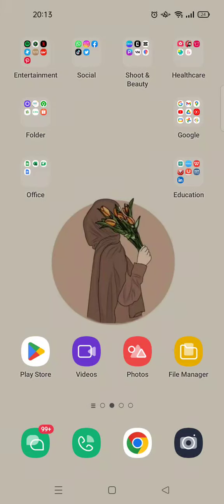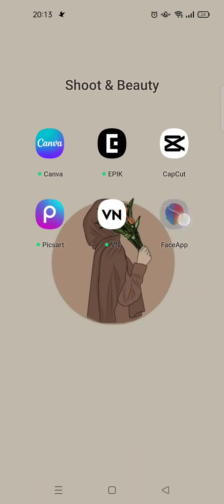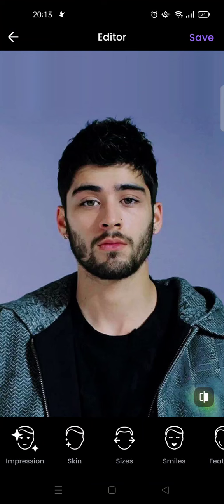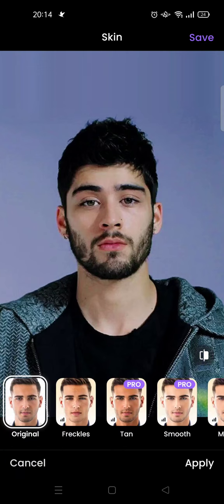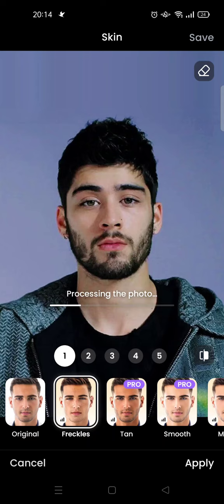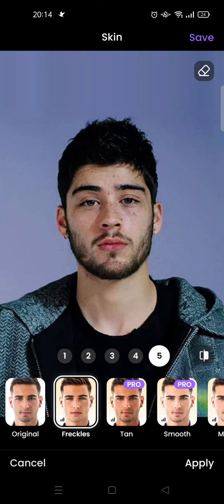How Can You Easily Add Freckles to Your Skin in a Photo Using FaceApp? | Add Freckles to Your Selfie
Want to have some freckles in your selfie? Here's how to easily add it using FaceApp!